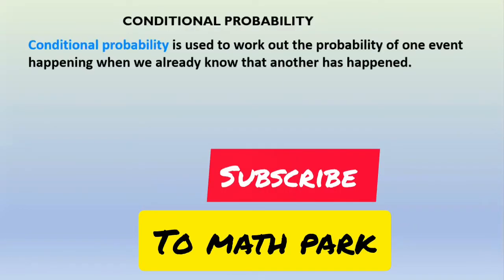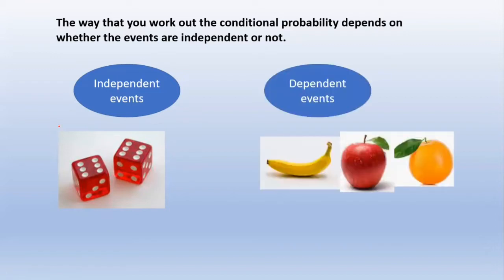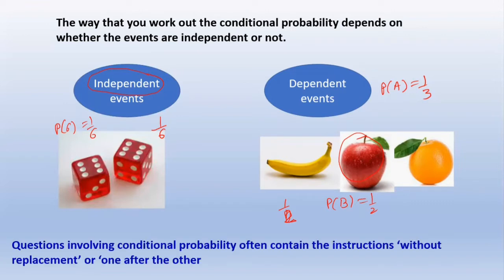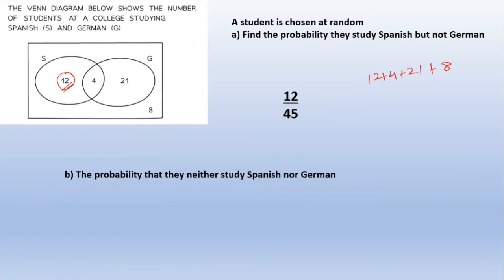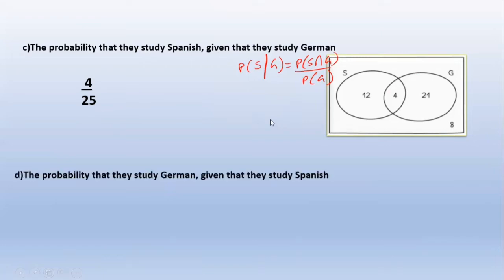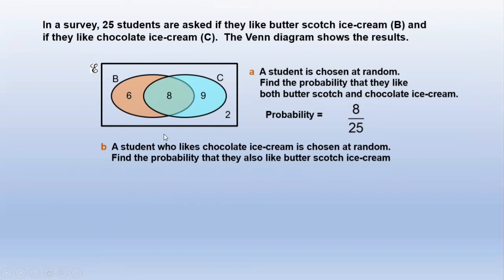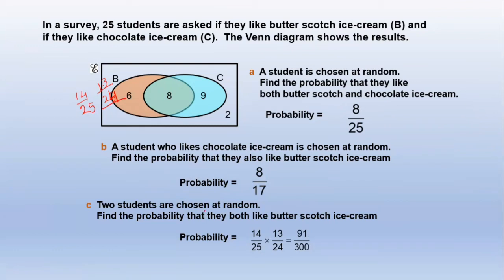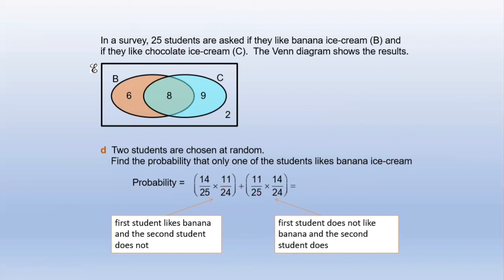Conditional Probability (Part 1)IGCSE, GCSE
This video Conditional probability is explained with examples.